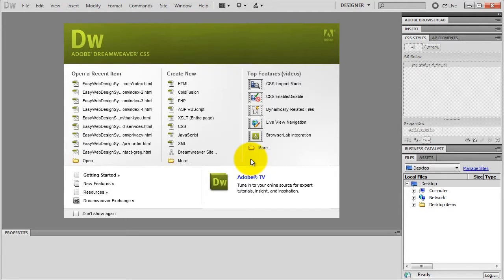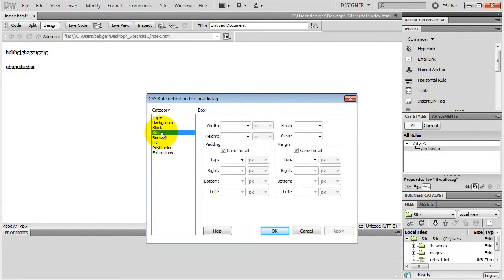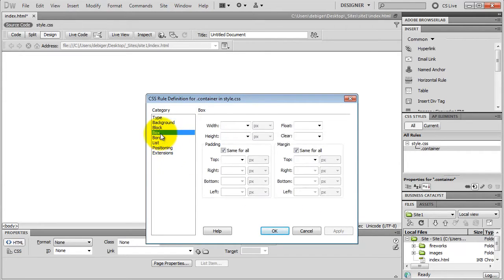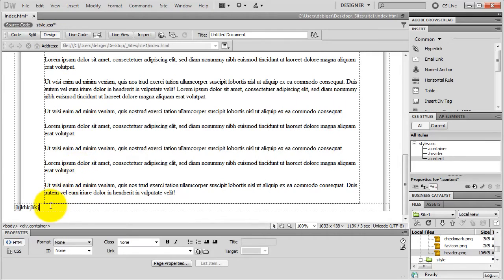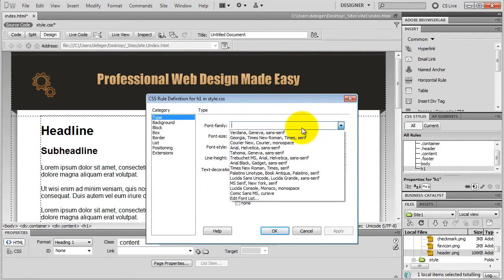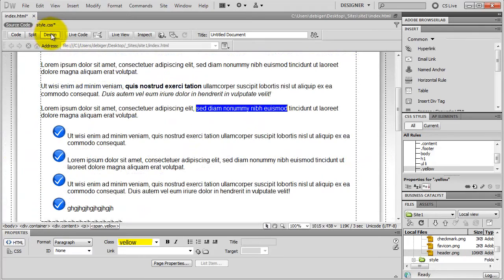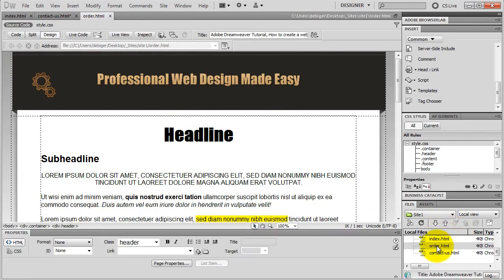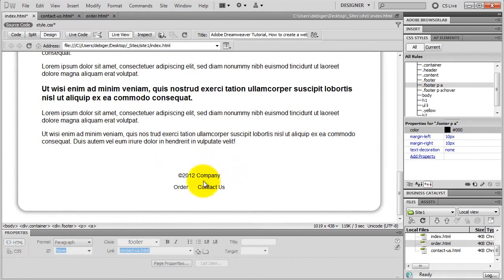Tutorial How to make a website